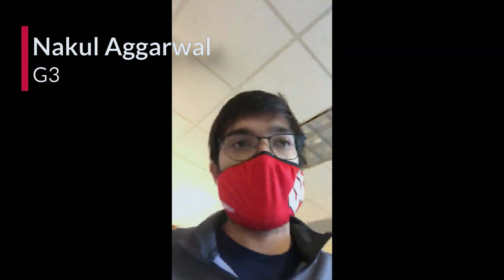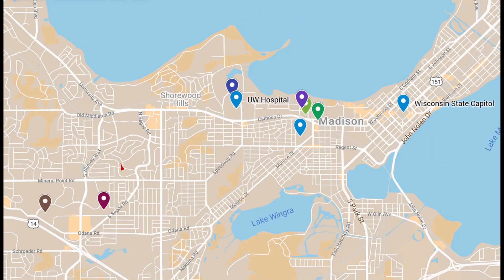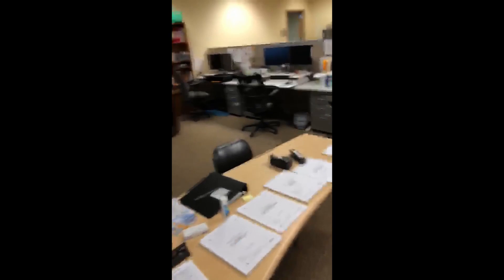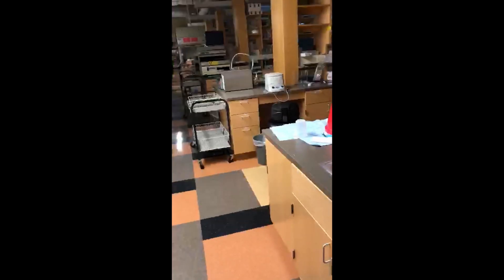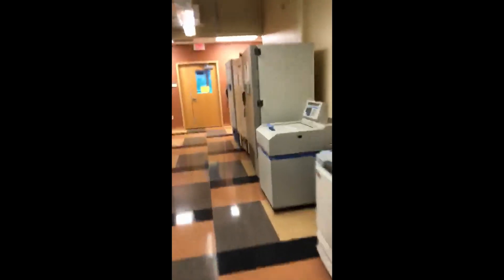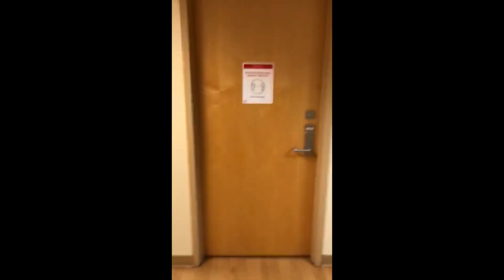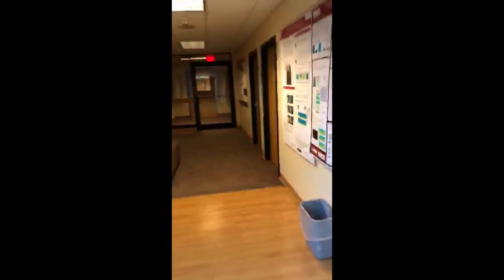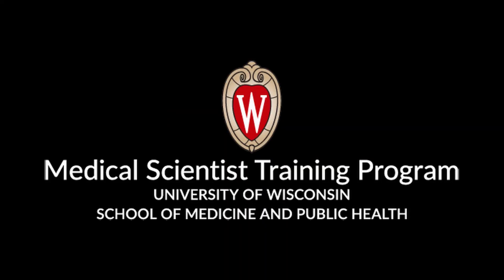WisPIC Tour - Wisconsin Psychiatric Institute and Clinics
Join current MSTP students on a tour of the Wisconsin Psychiatric Institute and Clinics (WisPIC)